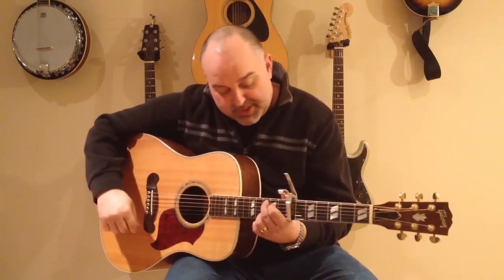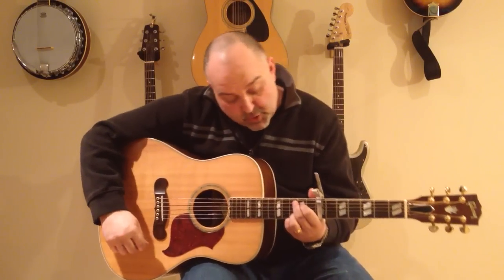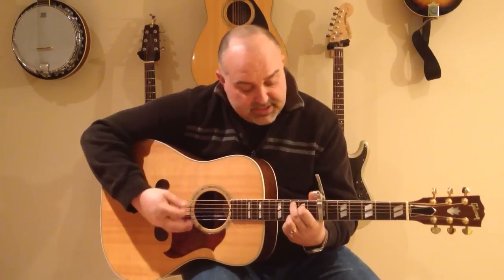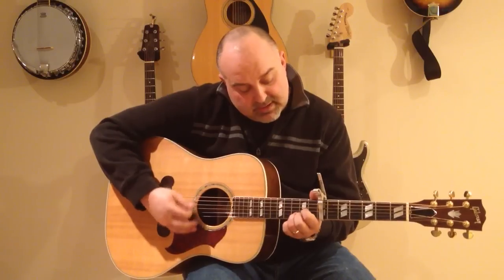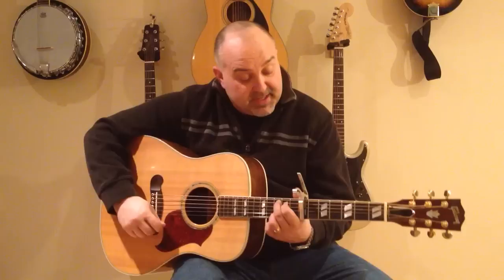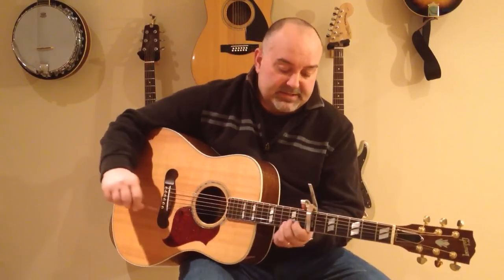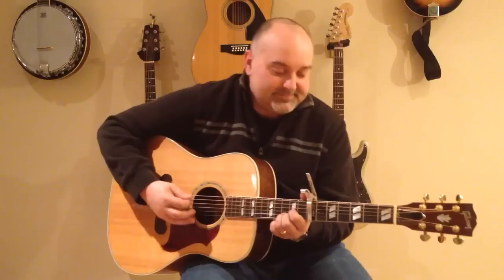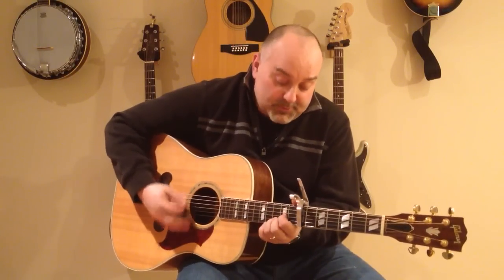How to Play If I Had a Boat - Lyle Lovett (cover) Easy 4 Chord Tune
Chords are - C, G, Em, D

How to Play If I Had a Boat - Lyle Lovett (cover) Easy 4 Chord Tune - This is a really great song, one of my personal faves. It sounds great and is easy to play. This song is known by many and loved instantly by all who listen. Take your time with it, this is a great tune in any setting. Please have a look at this tune and enjoy.